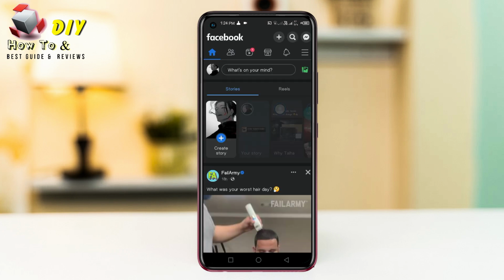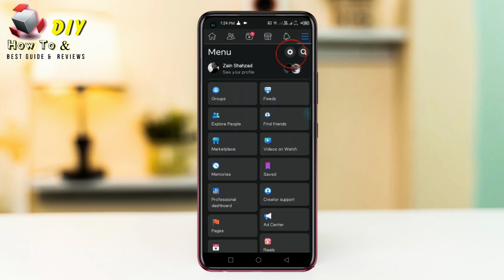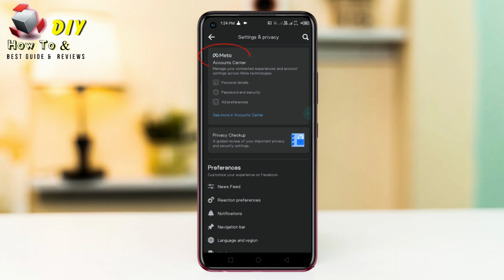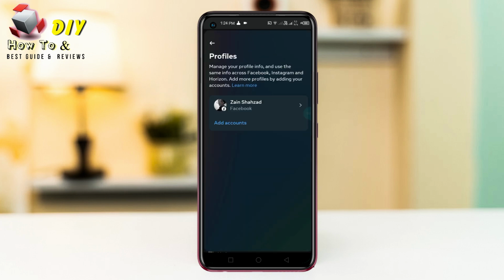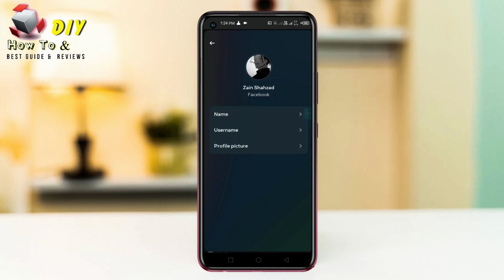How to Change Your Name on Facebook Mobile App | Easily Update Your Name on FB | Do It Yourself.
In This Video I Will Show You How to Change Name on Facebook.

Please keep in mind that Facebook's features and interface might change over time, so the steps may be slightly different when you try it. Here's the general procedure for changing your name on Facebook:

Log in to Your Facebook Account: Open the Facebook app on your mobile device or visit the Facebook website on your computer. Log in using your username and password.

Access Settings: Look for the downward-facing arrow in the top-right corner of the screen (on the app) or the inverted triangle at the top-right (on the website). Click on it to open a drop-down menu.

Open Settings & Privacy: In the drop-down menu, find and select "Settings & Privacy" (on the app) or simply "Settings" (on the website).

Navigate to Personal Information: In the Settings menu, you may find a section labeled "Personal Information" (on the app) or a menu on the left-hand side where you can click on "Name" (on the website).

Edit Your Name: Facebook will display your current name and provide an "Edit" option next to it. Click on "Edit" to initiate the name change process.

Enter Your New Name: A form will appear, prompting you to enter your new first and last name. Ensure you type the new name exactly as you want it to appear on your profile.

Review Name Change Rules: Before saving your new name, Facebook will likely show you its name change policy or guidelines. Make sure your name complies with these rules to avoid any issues.

Save Changes: After entering your new name and reviewing the rules, click on the "Review Change" or "Save Changes" button to finalize the process.

Confirm Your Password: For security purposes, Facebook may ask you to enter your password to verify your identity before implementing the name change.
Once you've followed these steps, Facebook will update your name on your profile. Keep in mind that there might be limitations on how frequently you can change your name, and Facebook may review and reject name changes that don't comply with their policies.

Always ensure that you use your real name and avoid using nicknames, titles, or any other form of pseudonym unless it's an established name or a variation of your real name. Using a name that does not accurately represent your identity can lead to account suspension or other issues with your Facebook account.